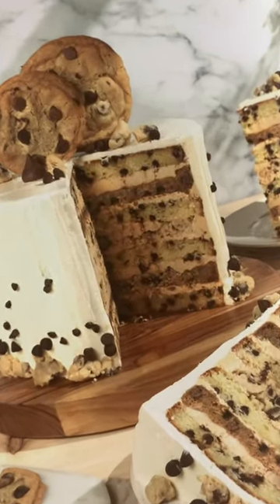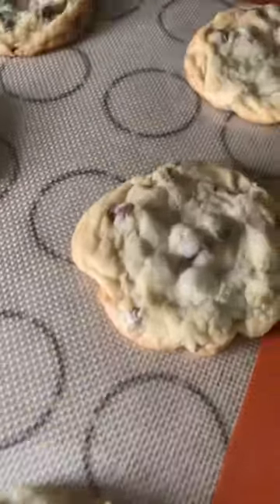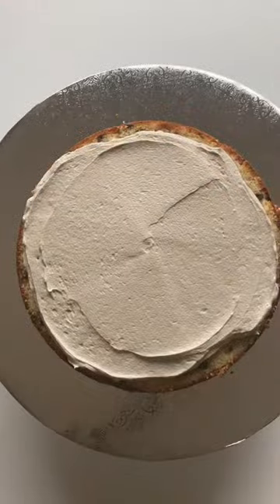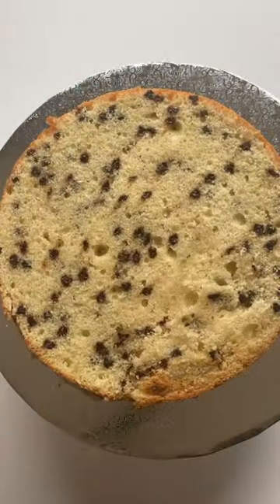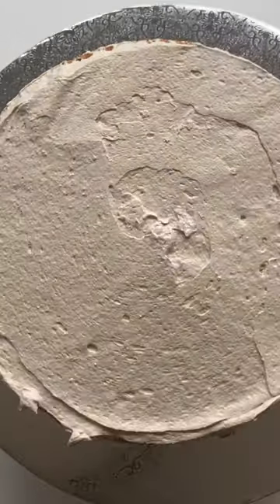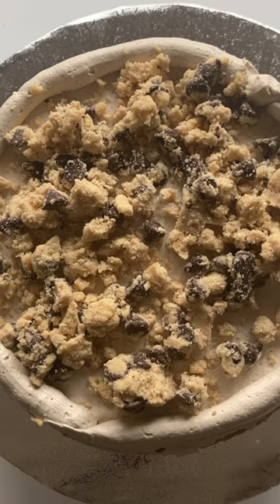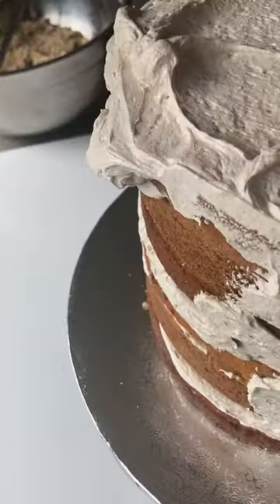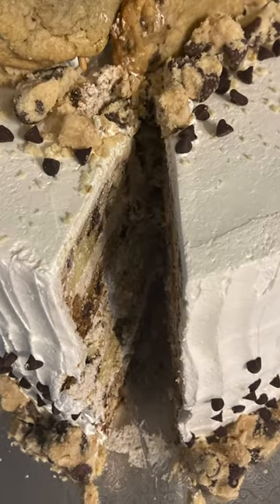THIS took me ALL DAY… 🥹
In this video, I take you behind the scenes of me recreating Yolanda Gampp’s Chocolate Chip Cookie cake! This one took me all day to complete, and I explain why. I totally underestimated the process, but this cake was absolutely delicious in the end!